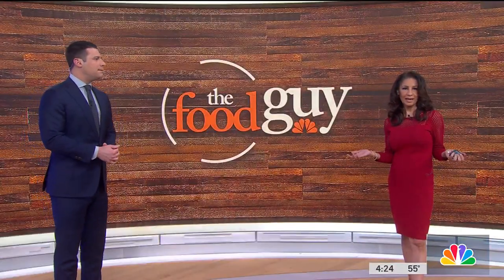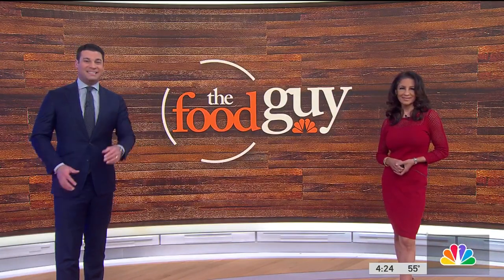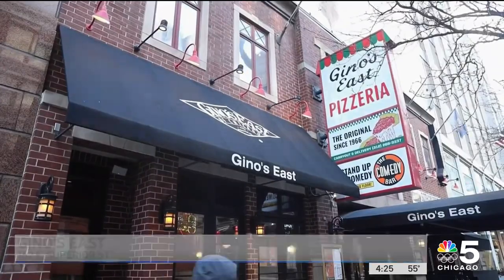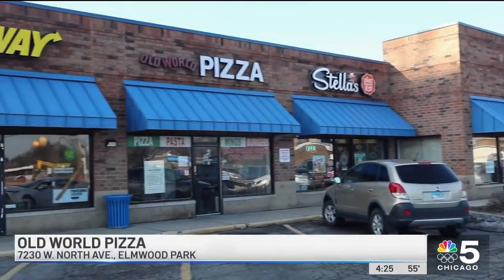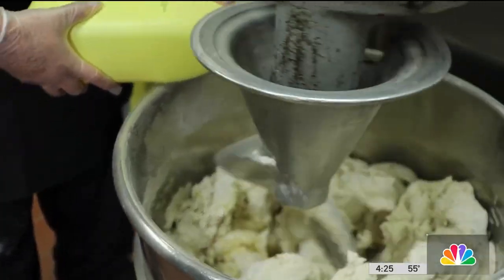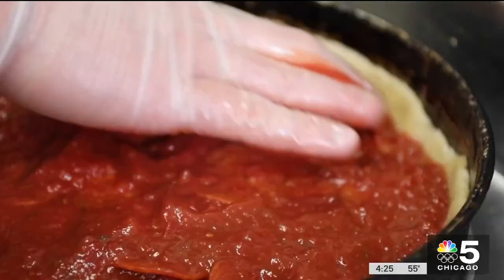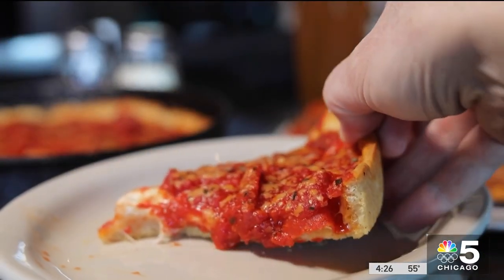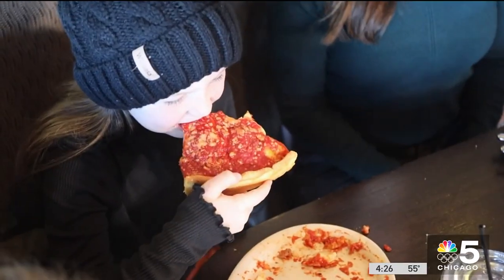The Food Guy: Suburban pizzeria's respect for the past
Friday is National Pizza Day, and NBC Chicago’s Steve Dolinsky shares the story of how a suburban pizzeria owes its success to an African American cook from Mississippi.